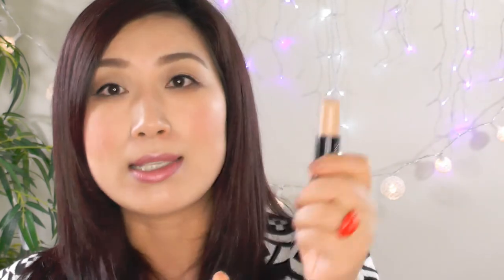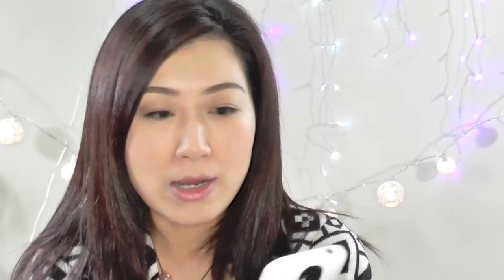Revlon Photo Ready Insta Fix Foundation First Impr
Hi Everyone,
My first impression on the Revlon Insta Fix Foundation stick. It came to our store not too long ago, I thought I would give it a go. Please check out the video if you want learn more.

RRP NZ $40.99